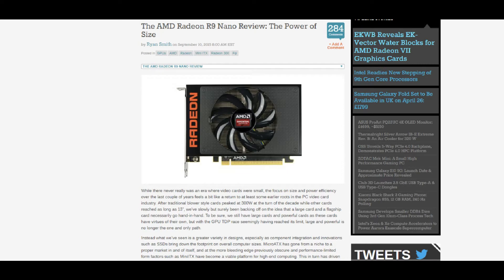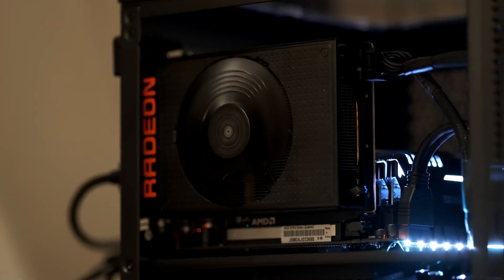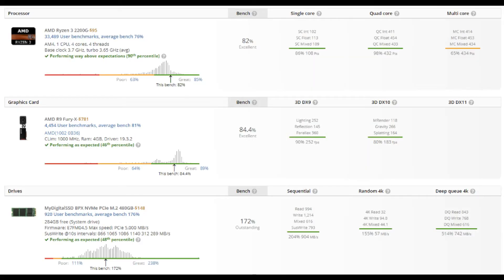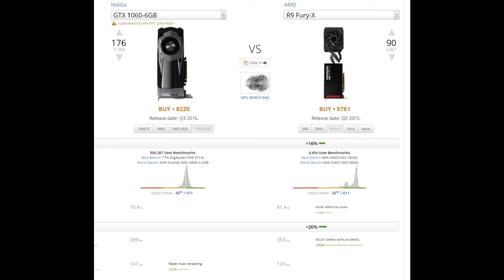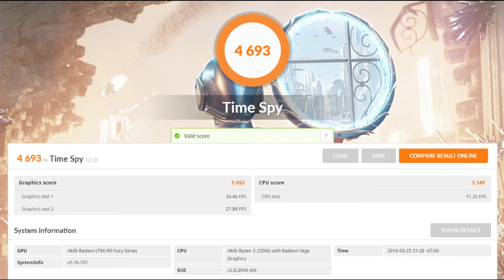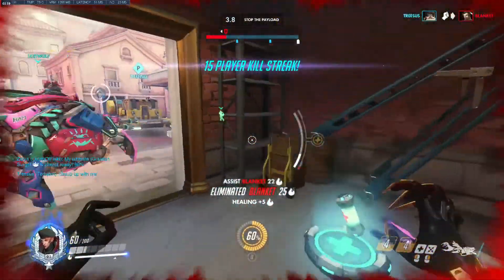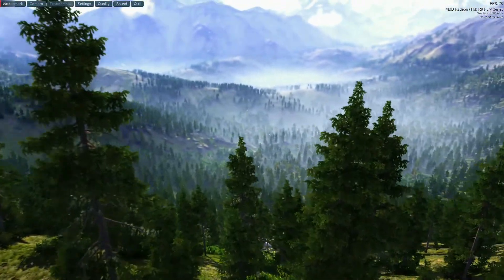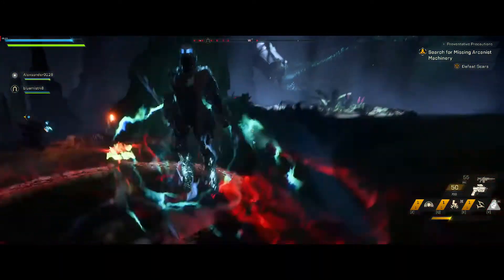I Bought an AMD R9 Nano in 2019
When the AMD R9 Nano was released in 2015 it was something of an experiment. What happens when you put a thermal leash on a power-hungry flagship? The R9 Fury X was such a powerhog that it came tethered to a water-cooler, and yet AMD decided to take that same chip and ITX board and cool it with a single fan. It could have been awesome, but sadly was saddled with the same flagship price for lower performance. Fast forward 4 years and you can now buy that same flagship for $125, 20% of what it used to cost. At that price, does the little ITX card that could still have game? Let's find out.

(holes don't line up, so mod needed)

Right off the bat, I should mention I swapped the fan on my Nano. The stock fan was never very quite so I decided to swap it out for something a bit more modern. This fan mod brought the noise level down a few decibels and gave the noise a lower pitch note, but the performance is unchanged.

The R9 Nano is so similar to the Fury X that some applications can't keep them straight. At stock clocks and +50% power, my R9 Nano scores an 84.4% in UserBenchmark and pairs well with budget CPU's like the 2200G. Running at stock would reduce performance by about 10%, but would run much quieter.

On average the R9 Nano should beat the RX 590/580/570. The additional RAM may come into play in some games at higher resolutions, but in most cases you'll be limited first by performance than RAM. It also comfortably beats the GTX 1060 and matches the 1660 non-Ti, though that largely depends on the games you play.

Looking at some benchmarks, the Nano gets a 3221 in SuperPosition which is above the 2920 of the RX 590 and 3018 of the GTX 1660. 24fps average is also ahead of the 23fps and 22fps from the 1660 and 590 as well. In Timespy the Nano graphics score comes in just above 5000 points, in between the the 1660 and 590.

This is more than enough performance to play any game at any resolution, provided you don't need the ultra quality levels. Mainstream games like Overwatch easily play at over 100fps at 1440p, more than enough to make full use of a high-refresh monitor. For more intense games like Anthem, 21:9 ultrawide gaming at console quality settings and performance is possible as well. Paired with a Freesync monitor, the card keeps up well even in intense situations.

So should you get one? You can get a new RX 590 for under $250 now and it does include 3 games, so if you are interested in the bundles that might be a better option. A GTX 1660 runs around $220 and should have equal or better performance and run cooler, though you aren't getting any games.

If you can find an R9 Nano at $125 it's a real bargain. At the resolutions and settings this card does well at, the 4GB of HBM don't hinder it and has enough performance to play anything for the next few years. It may not be the best card for everyone, but it's a great budget alternative.